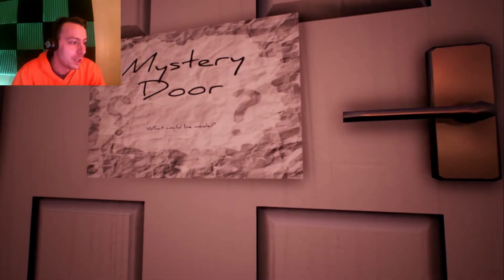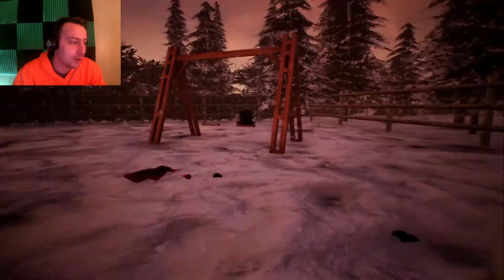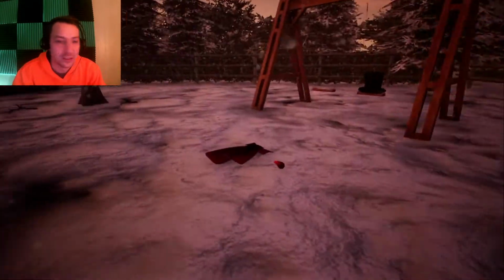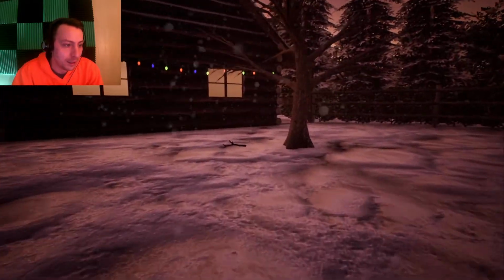SNOWMEN ARE TRYING TO KILL ME! | Frosty Nights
Hello YouTube! today we are playing a little something festive. This is a horror game called Frosty Nights. The game is a little bit like Five Nights at Freddy's Hope you all enjoy these killer snowmen. Stay Casual